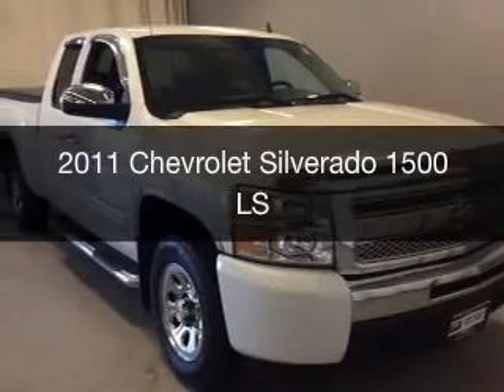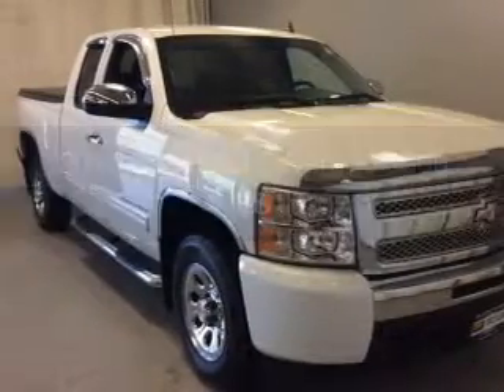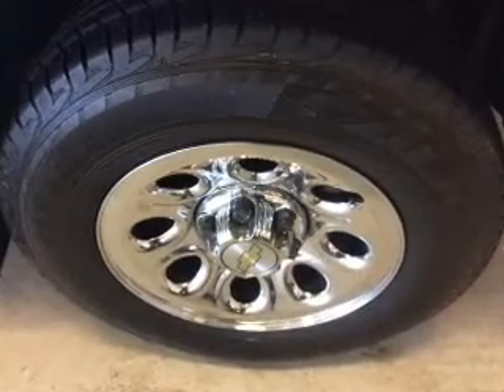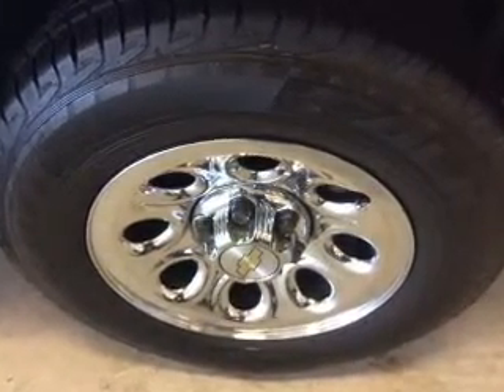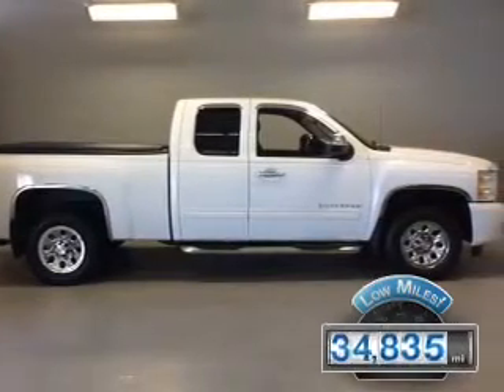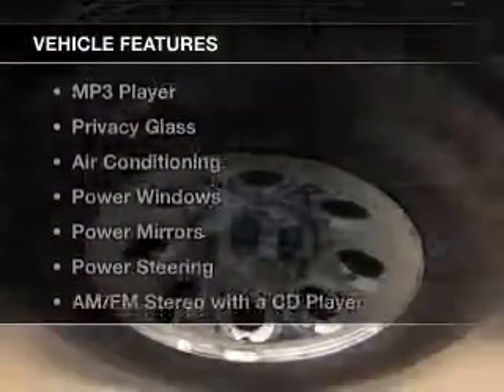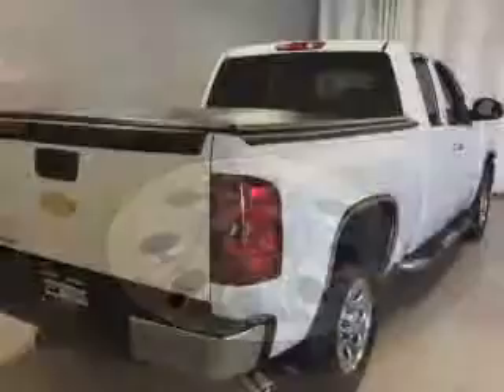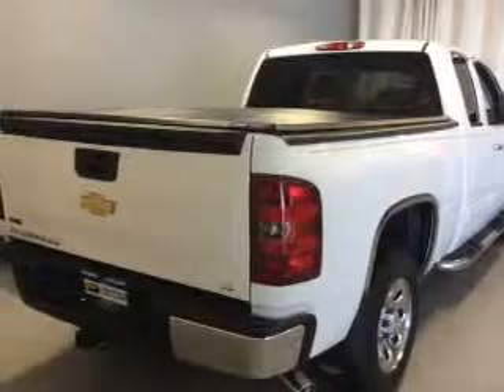2011 Chevrolet Silverado 1500 - Cicero NY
Year: 2011
Make: Chevrolet
Model: Silverado 1500
Trim: LS
Engine: 4.8 L, 8 cylinder
Transmission:
Color: White
Mileage: 34835
Address:
5885 E Circle Dr